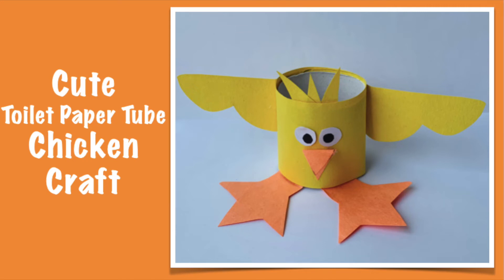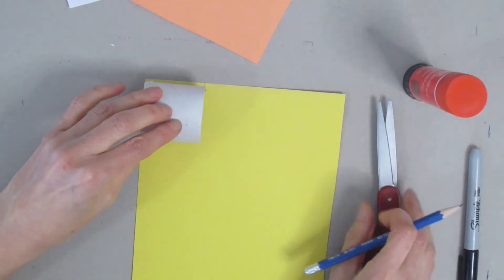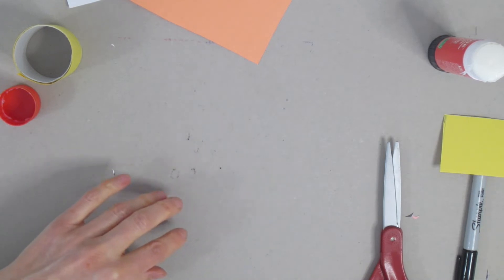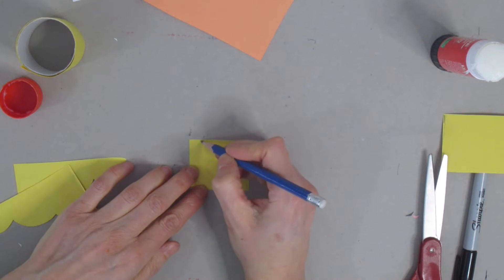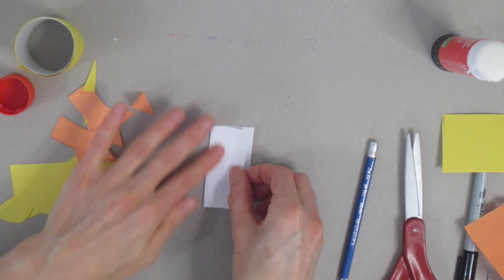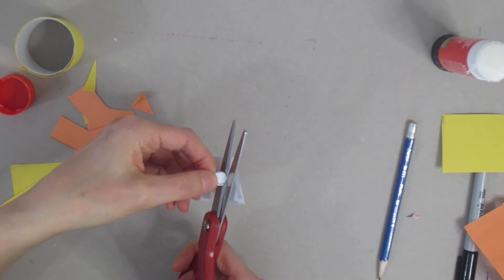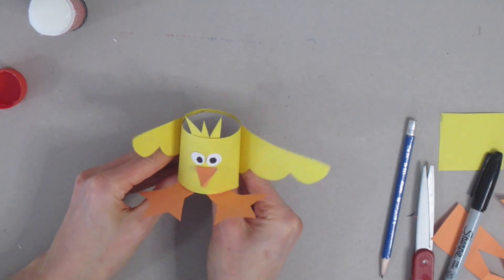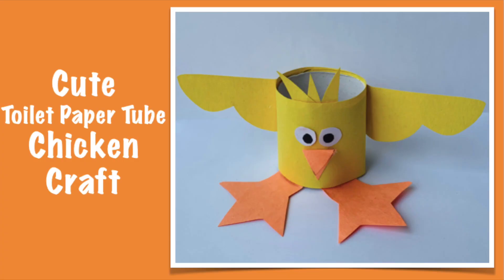Cute Toilet Paper Tube Chicken Craft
Join me in making this easy and Cute Toilet Paper Tube Chicken Craft.  All you need is a toilet paper tube, scissors, glue, a pencil, some paper and a black crayon, marker or pencil crayon.  I used yellow paper for my chicken body and wings, orange paper for the beak and feathers, and white paper for the eyes.  If you don't have these colours, then be creative and make your chick in any colours you would like.

Let's get started and be creative and have fun!